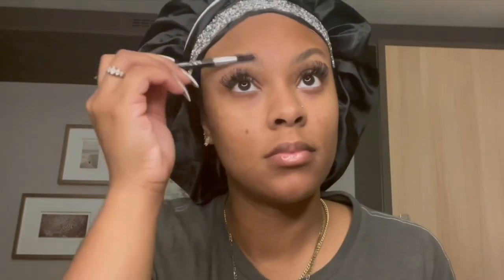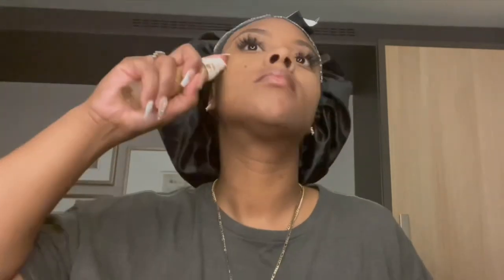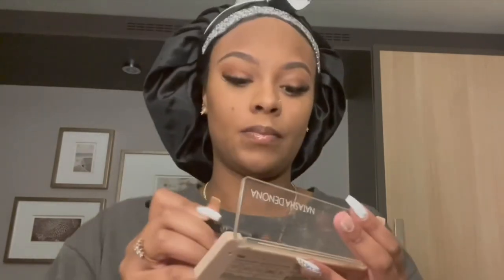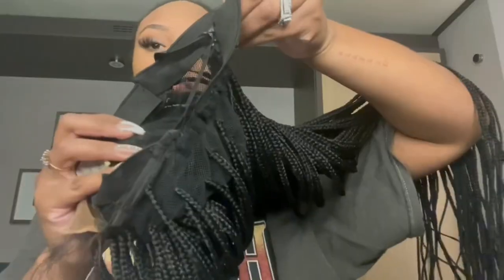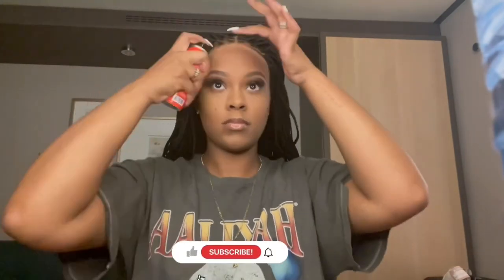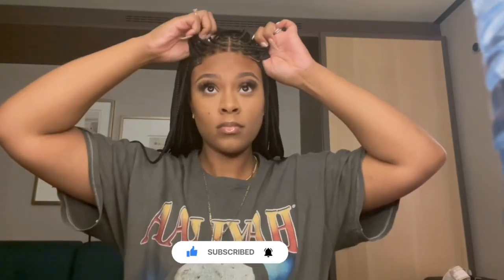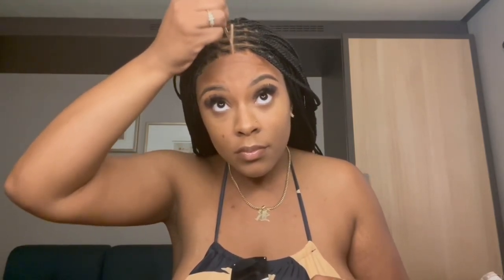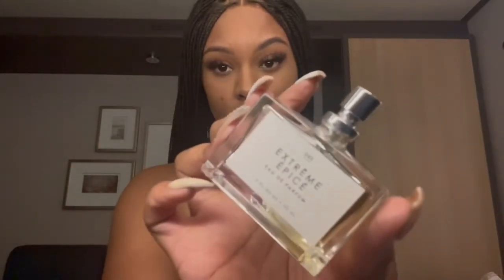Best Vacation Wig GRWM : Cruise Edition beach day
Hey guys 😘, thank you guys for getting me to 5K subscribers ! I love you guys 🥰. hope you guys enjoyed this video !Please get this wig in low density . It’s perfect for any weather ! Glueless and everything, perfect for beginners and a everyday wig . HIGHLY RECOMMEND!

Love you all , and thank you for all your support!
-ReeBaybe